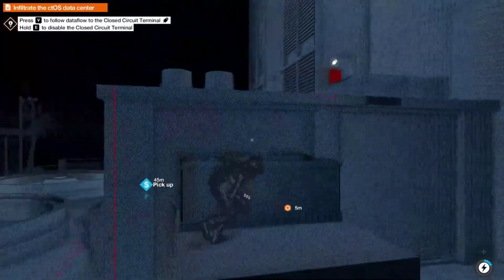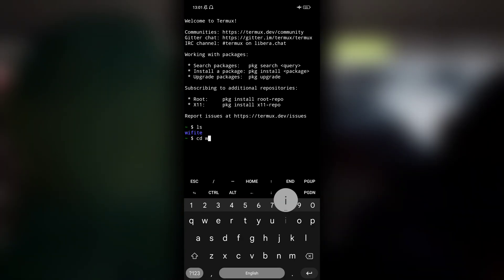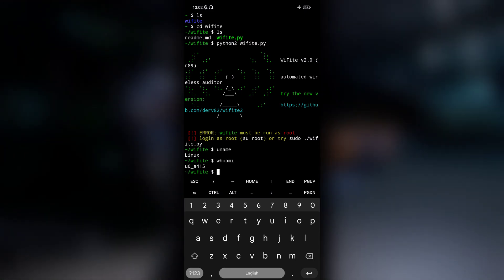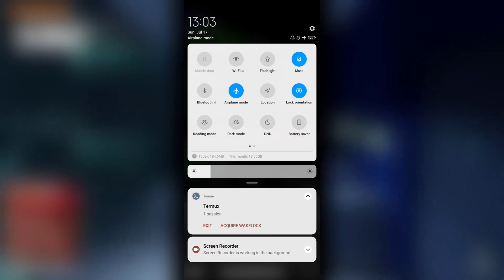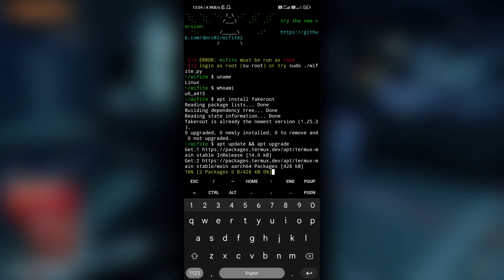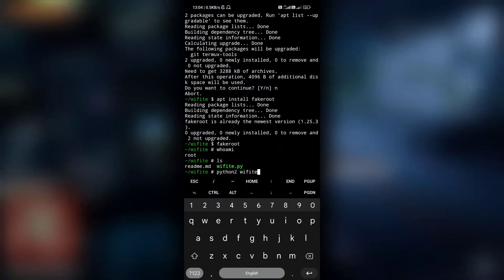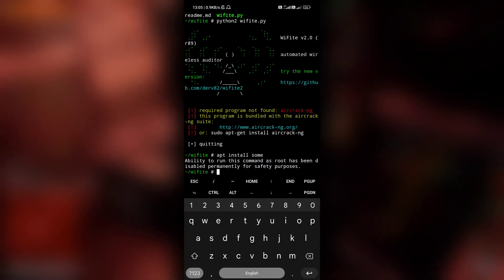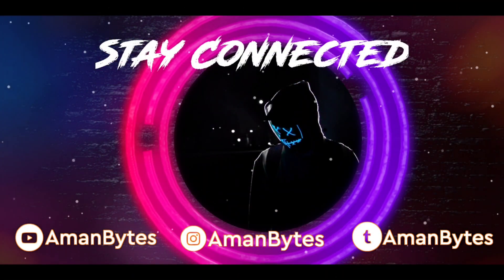Fakeroot in Termux | Get ROOT access in Termux without root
Most of us use the termux application on a non-rooted android device. But in some cases, we require root access to run some programs or to do other things in termux. There comes fake root we can use fakeroot package in termux to get fake root access to trick programs that we have root access in termux.

In this video, I've shown you how you can install and use fakeroot in the termux application.